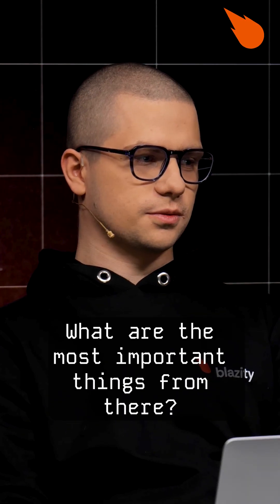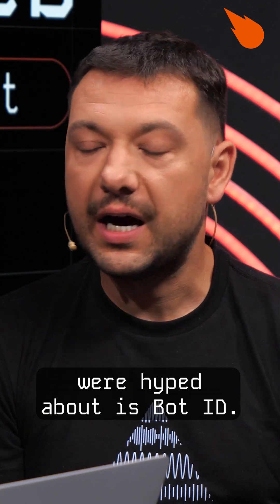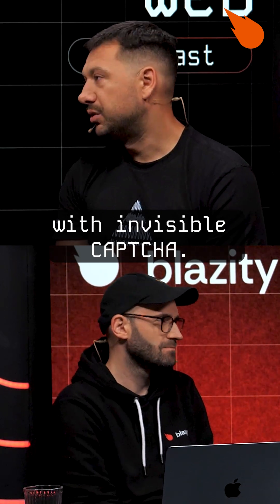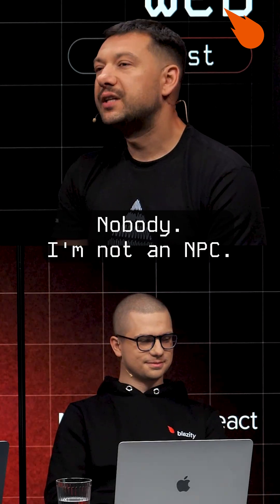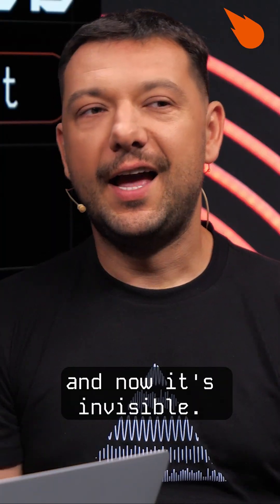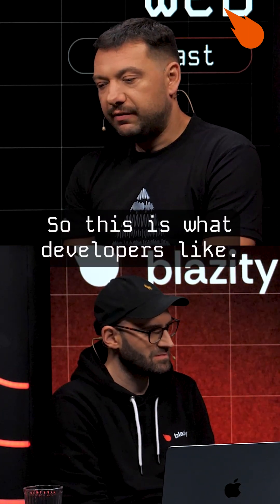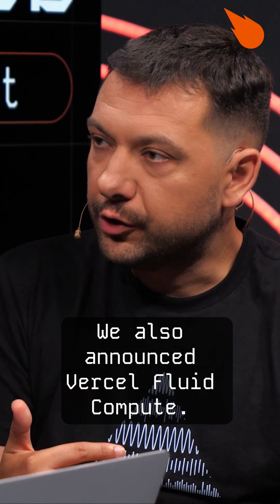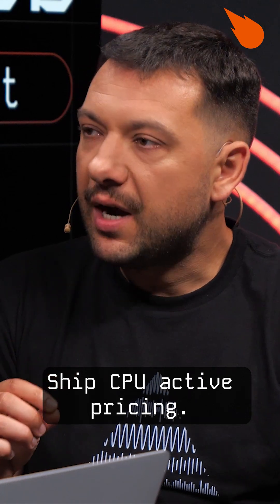Vercel Ship for Developers - What’s in There?